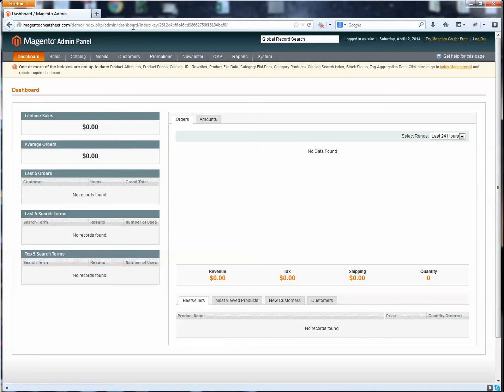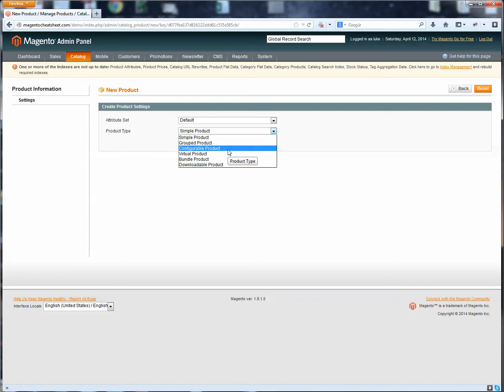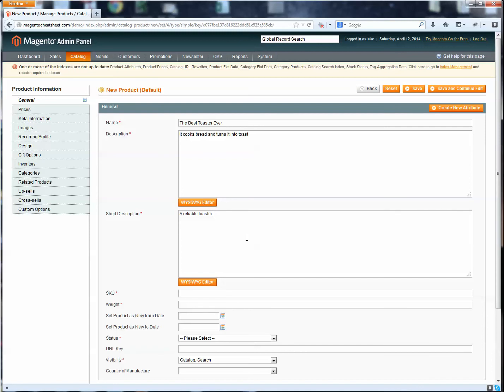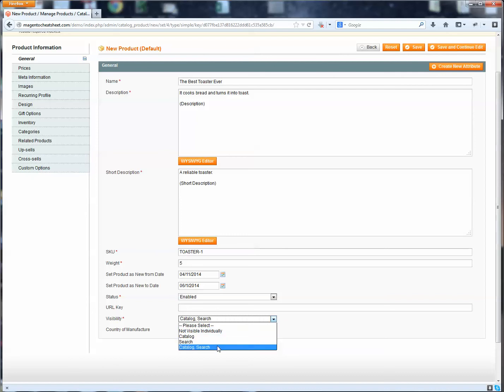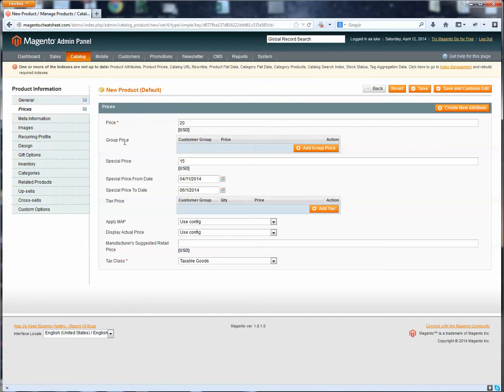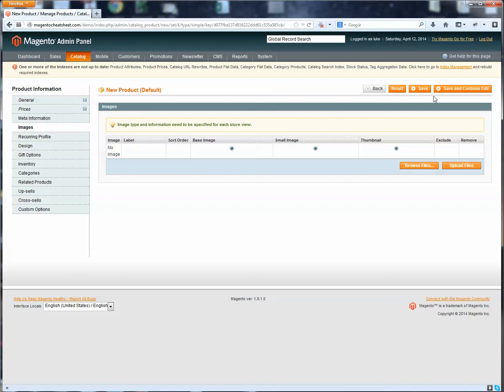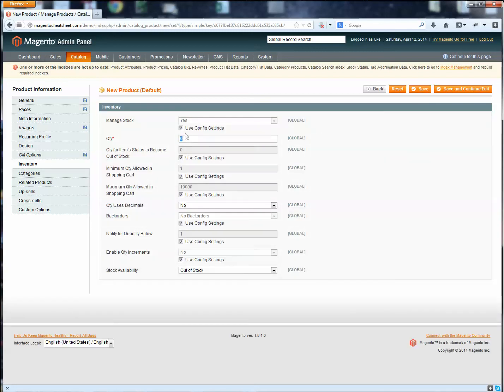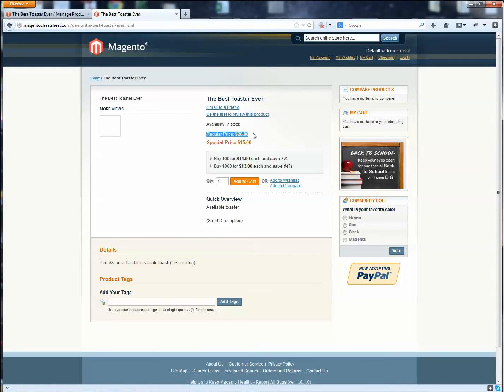How To Add a Product To Magento